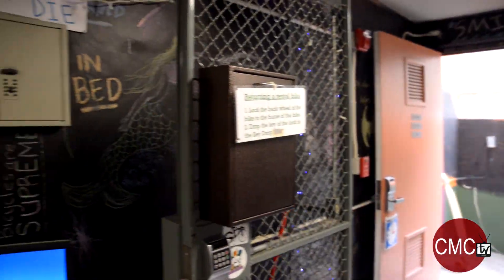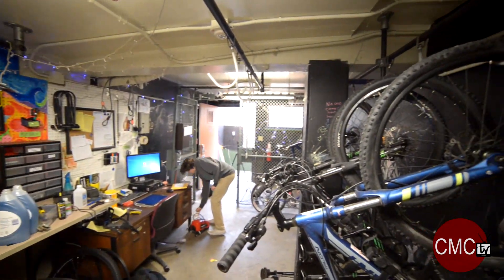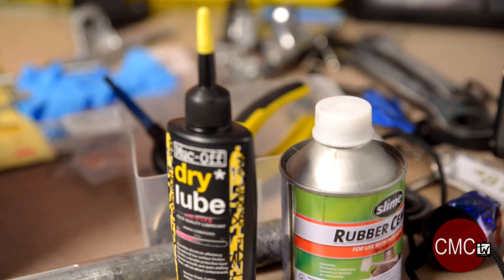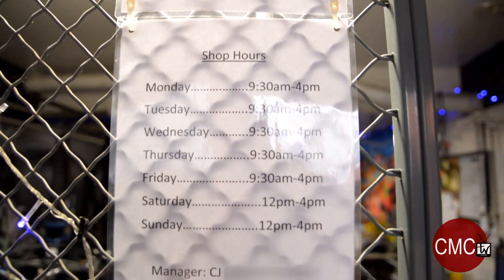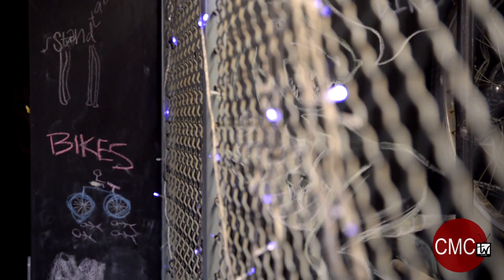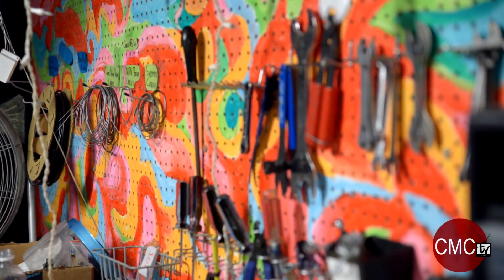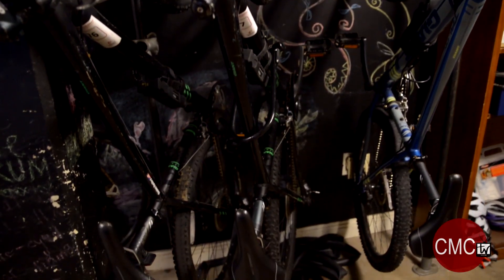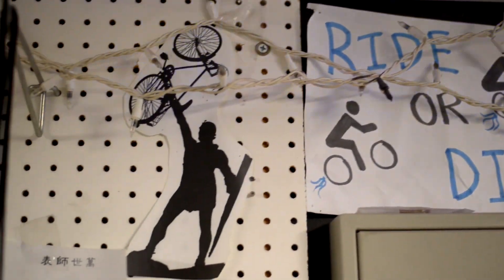CMCtv: The Bike Shop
Learn more about one of CMC's hidden gems, the bike shop. The next time you need to borrow a bike to get to the village or your own bike or skateboard needs repairs, head on down to the Wohlford basement for cheap and fast repairs and rentals.